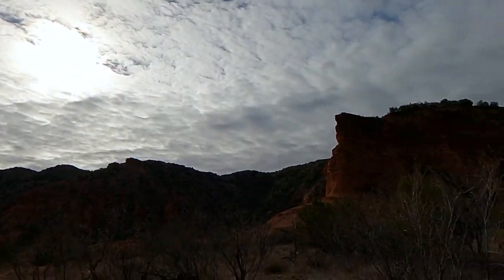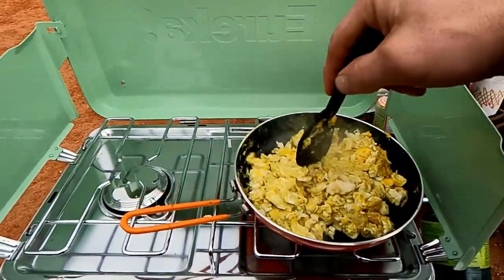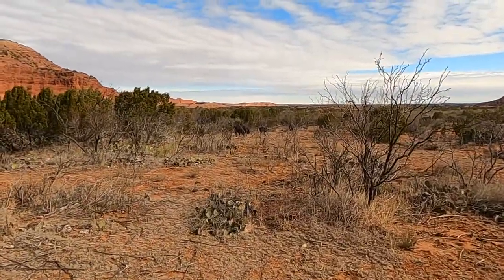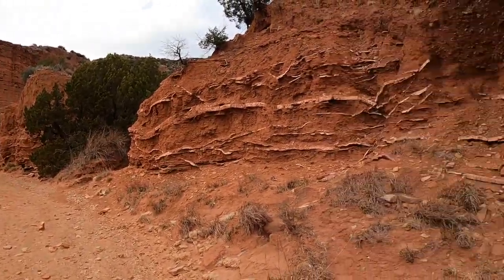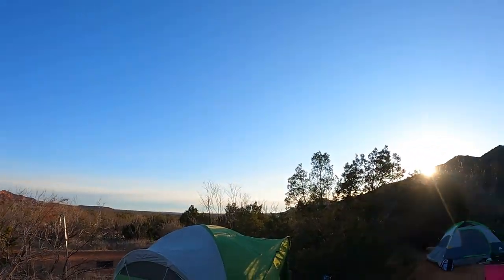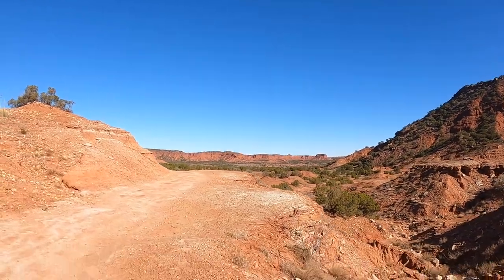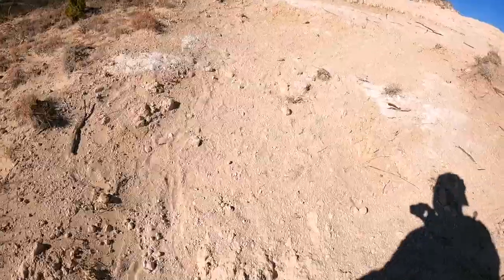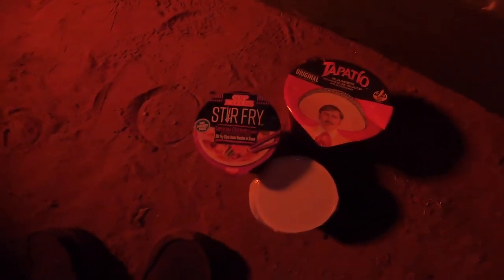Caprock Canyon State Park primitive camping and hiking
Camping and hiking trip at Caprock canyon State Park in Quitaque Texas.
Filmed using GoPro Hero 9.
Timelapse
hyperlapse
tent camping

Little buddy heater